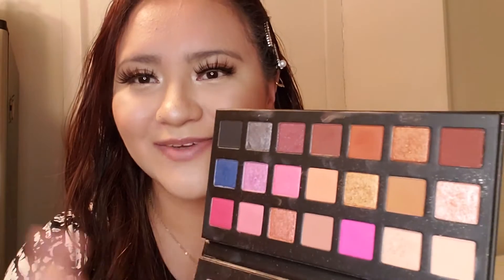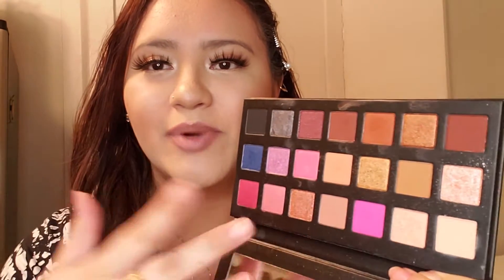HOLIDAY MAKEUP LOOK!!!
On today's video we are going to do a holiday makeup look, that you can create for any festive holiday.
Happy Holidays to everyone!!!

XOXO
My Darlings